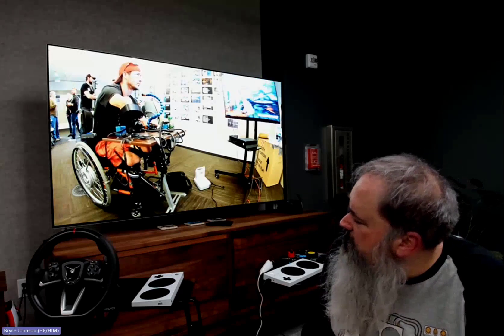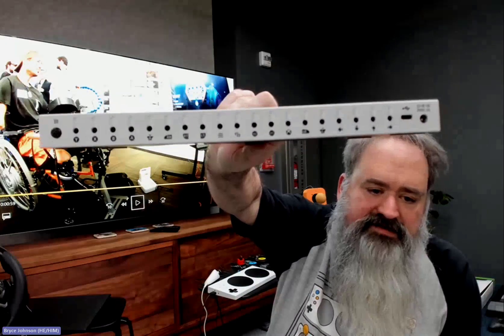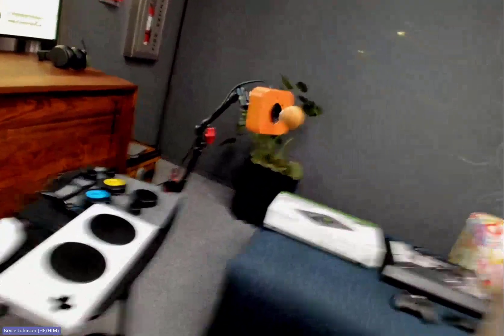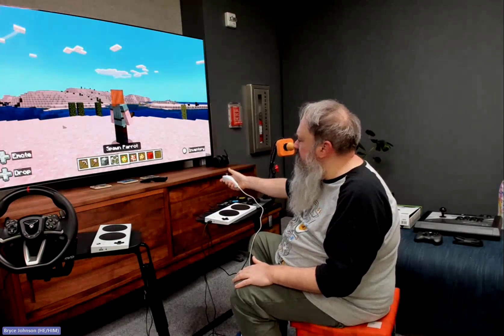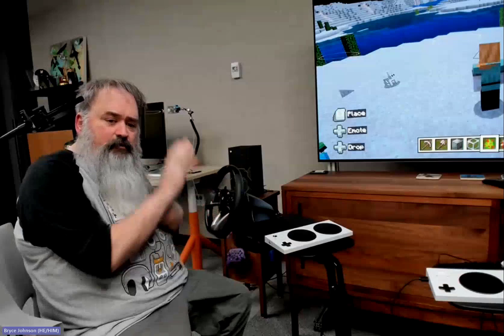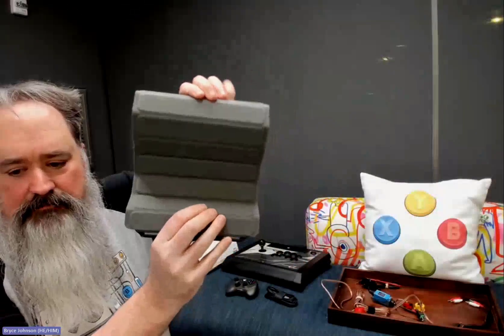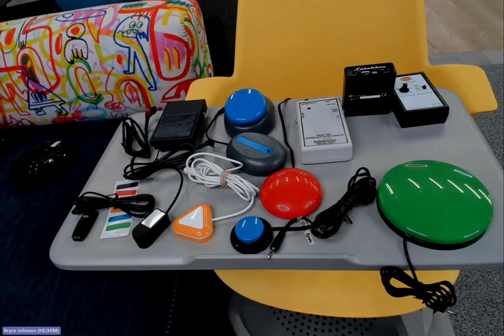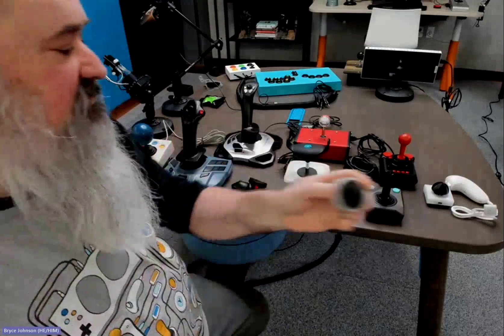Assistive Tech (AT) Show-and-Tell with the Inclusive Tech Lab. Feb. 2024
Inspired by Matt May's office hours, we wanted to start a series of events where we as a disability community could trade stories and tips about assistive technology, Assistive Tech Show-and-Tell with the Inclusive Tech Lab. Our goal is to have some meaningful discussions that can help people learn more about how to use AT. We plan to host these sessions twice a month, once on a Sunday night for my friends in Asia and one on Friday morning for those in Europe.

This first one is squarely in our wheelhouse, we talked about the Xbox Adaptive Controller and went through a ton of peripherals that you can use with the XAC. We hope this is helpful, we’ve included links to content. We’ll watch for feedback on how we can make these better.

Links and Pictures referenced in the video.

Play your way with the Xbox Adaptive Controller | Xbox Support

GAME Checkpoints (Game Accessibility Made for Everyone from Makers Making Change)